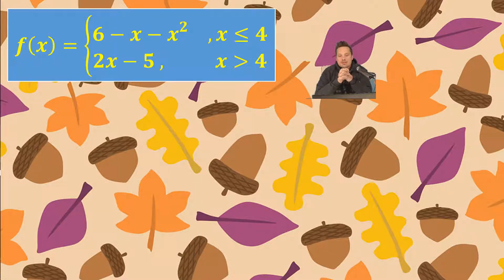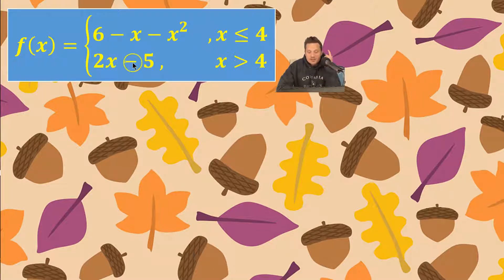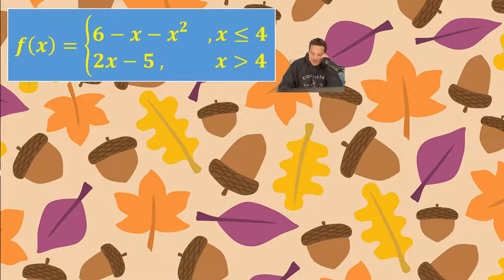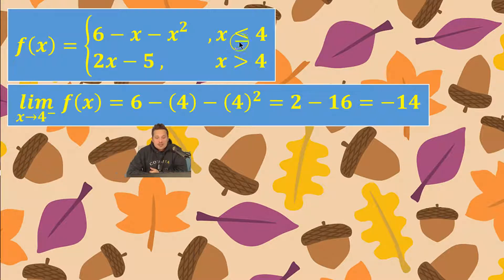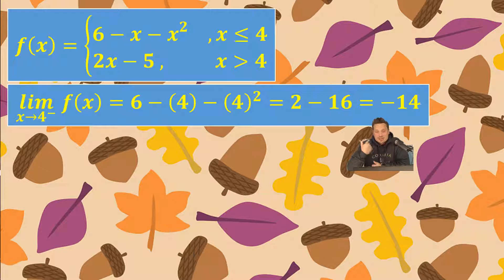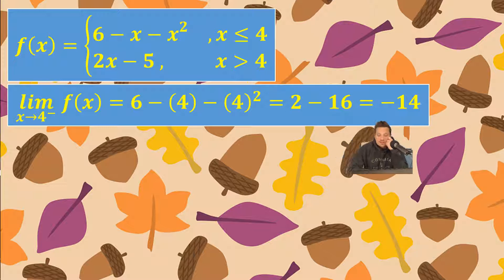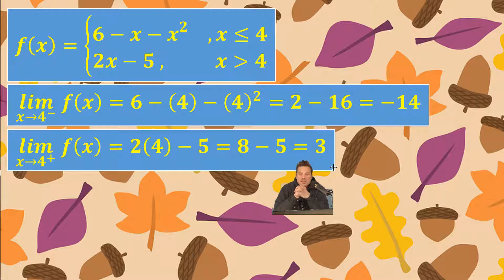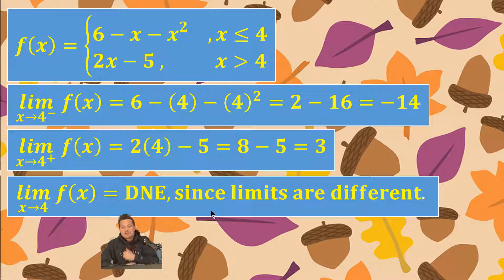Limit of a piecewise function, just for you:) LOL